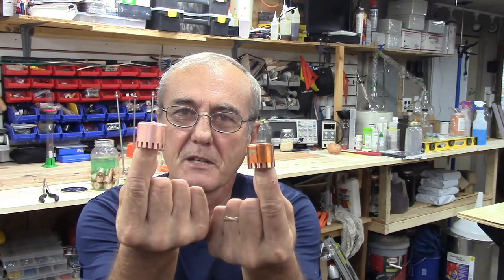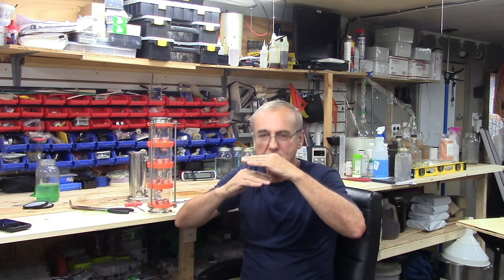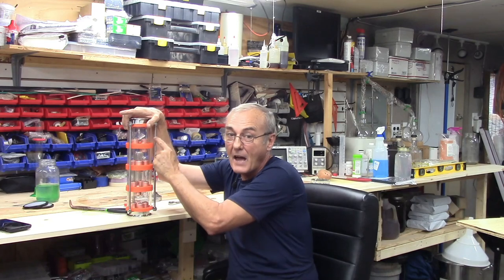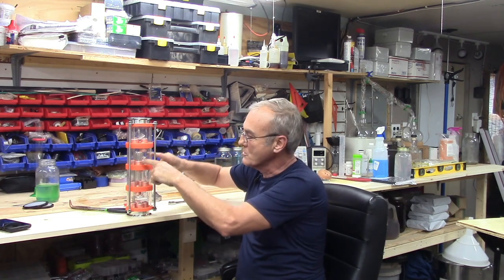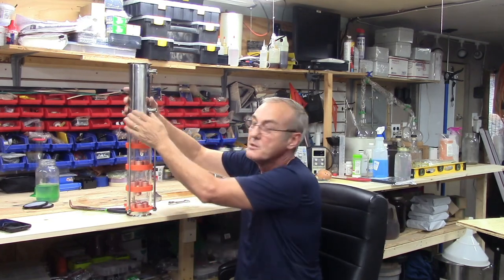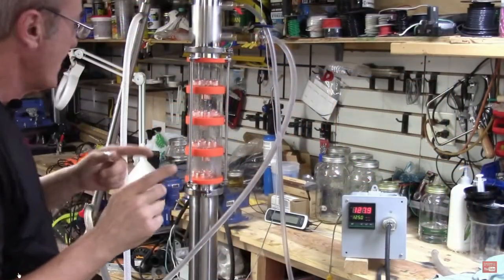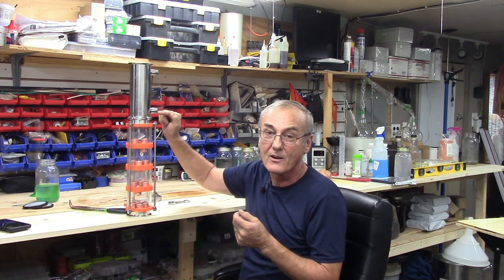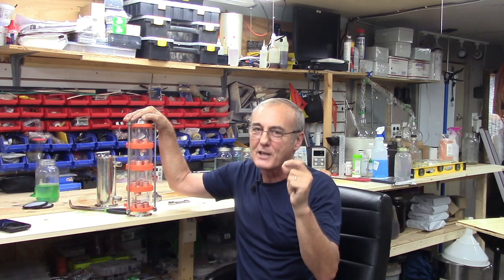BUBBLE PLATES AND DISTILLING